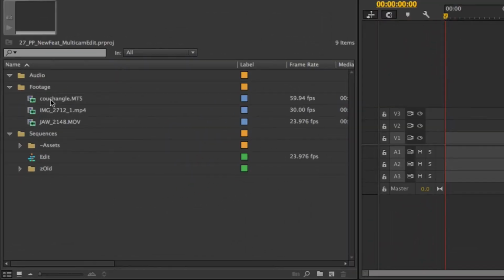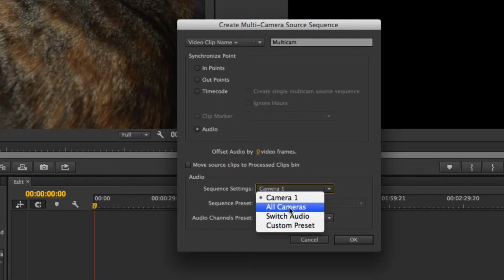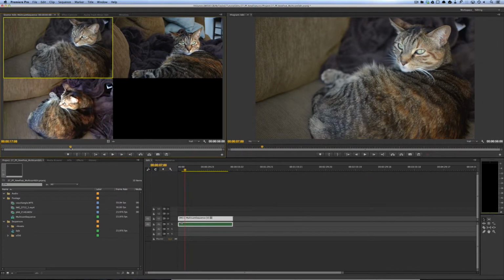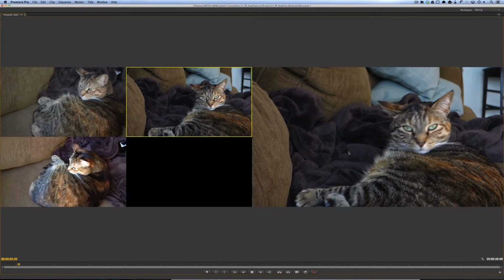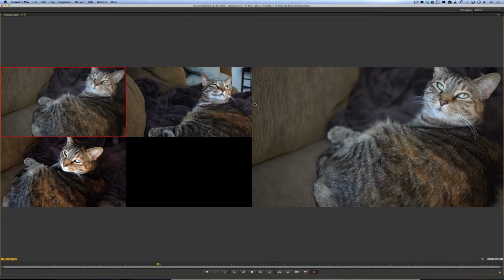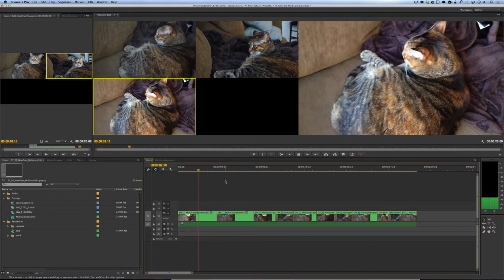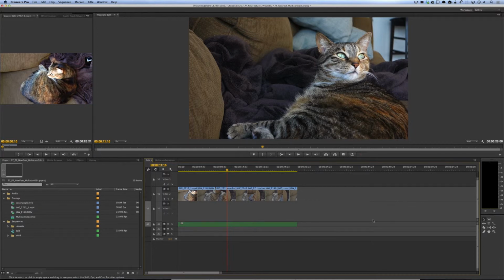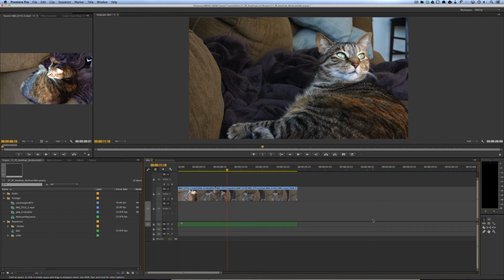Premiere Pro New Features - The New Multicam and Audio Based Syncing